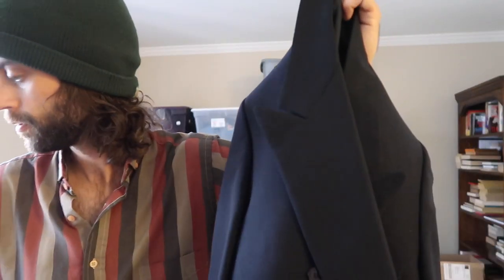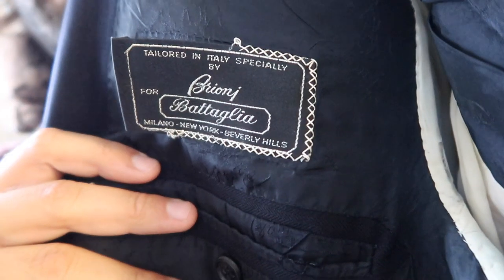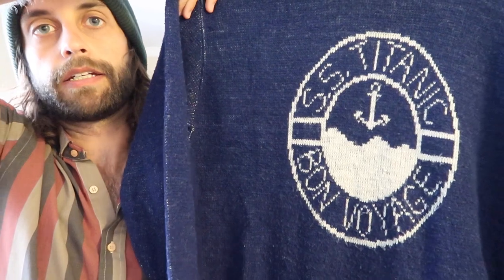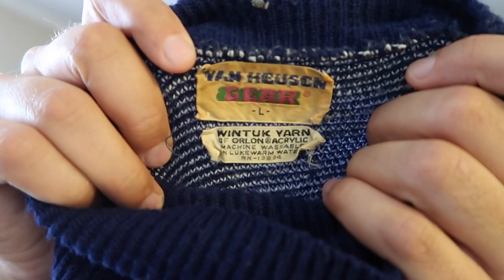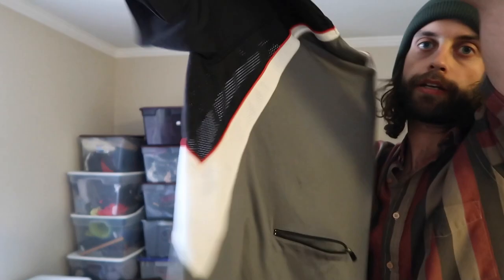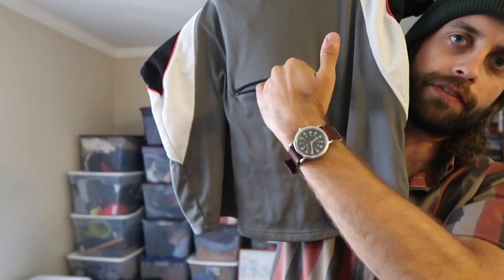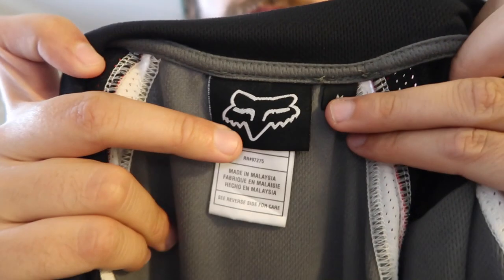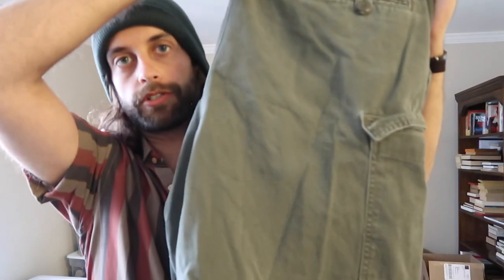What To Do When You Have a Death Pile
If you accumulate a bunch of unlisted stuff, make it a top priority. It's just burning a hole in your wallet. If you want to keep sourcing, there's a way to do it.